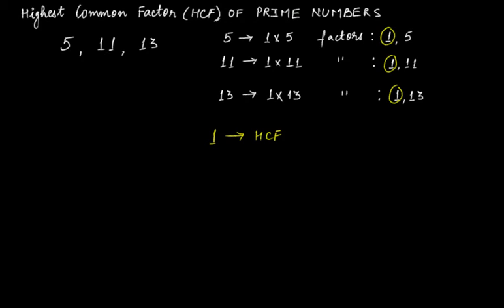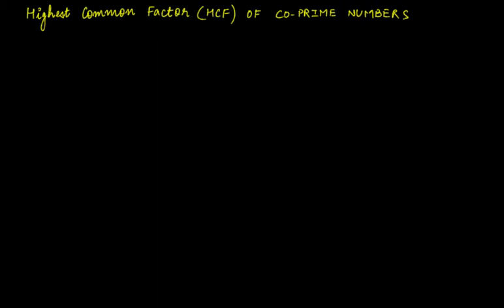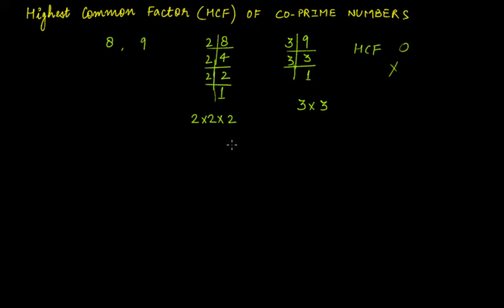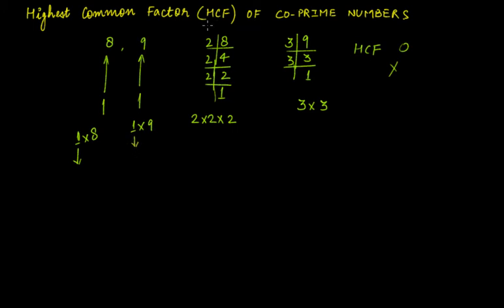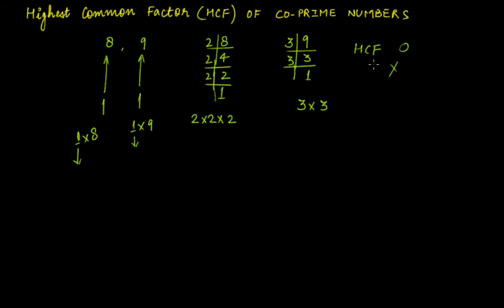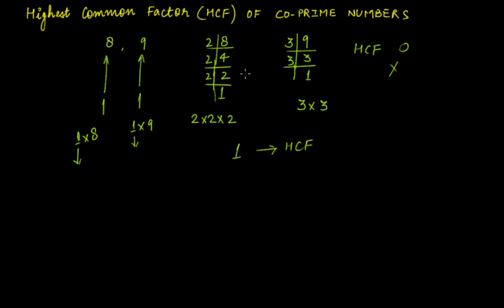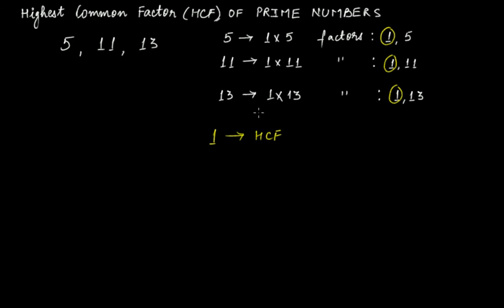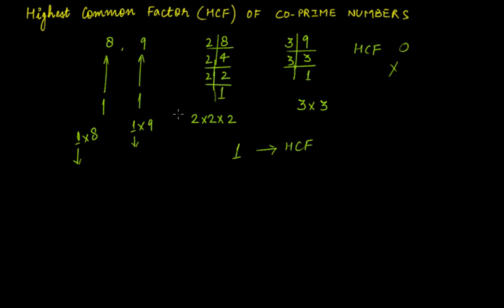What is the Highest Common Factor Of Co-prime Numbers ? Grade 6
In this video lecture we discuss the following:
"What is the highest common factor (hcf) of co-prime numbers?"

To watch the other videos of the playlist please follow the Playlist